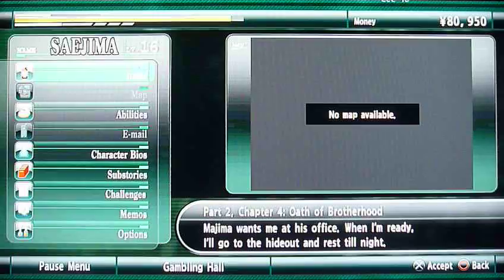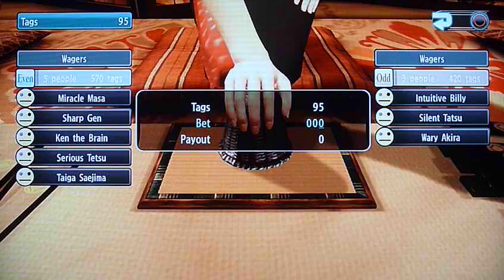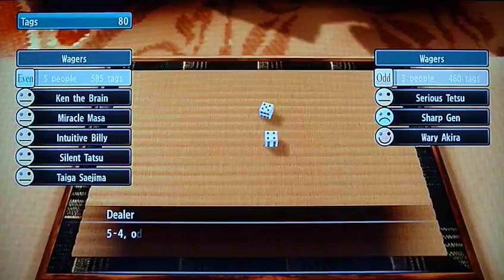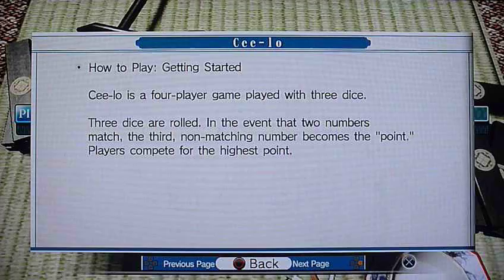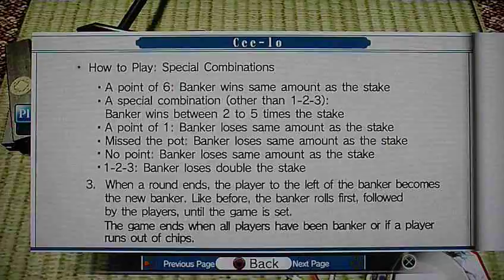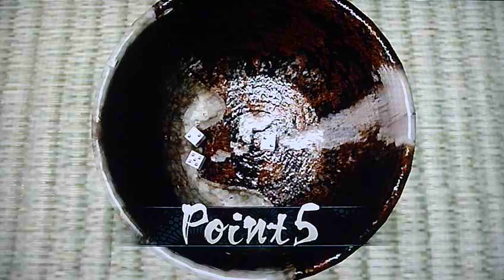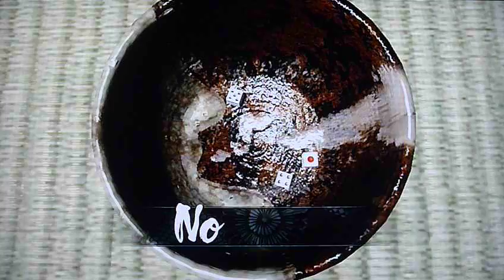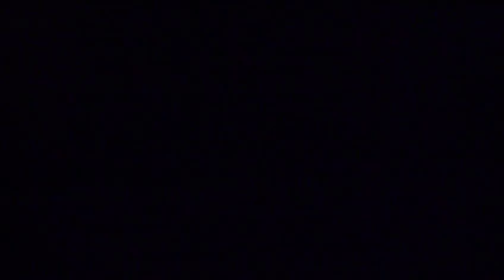Let's Play Yakuza 4 - Part 97 - Cho-han & Cee-lo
We now play a couple of gambling games in the Ryugujo. Both of which involve dice.